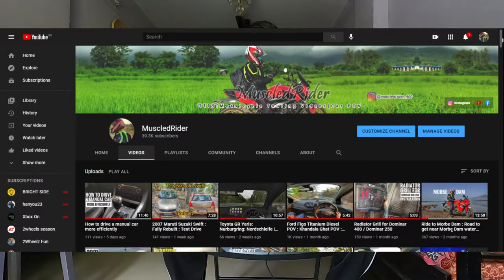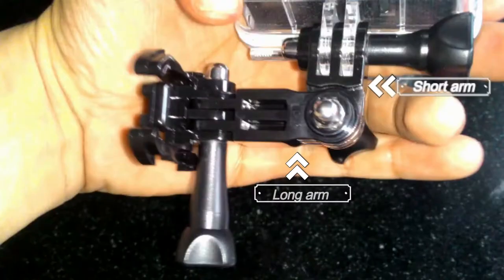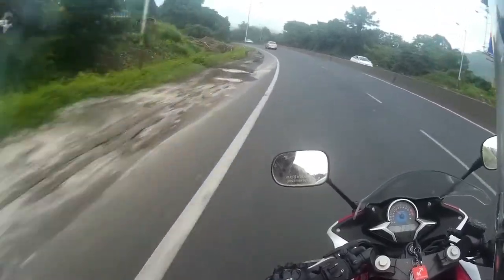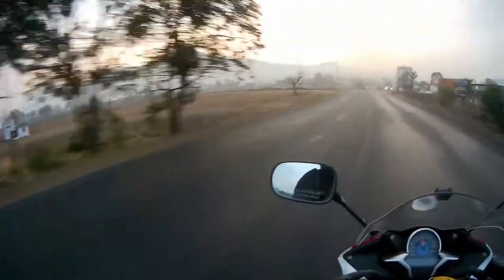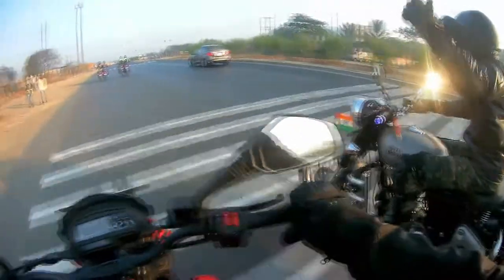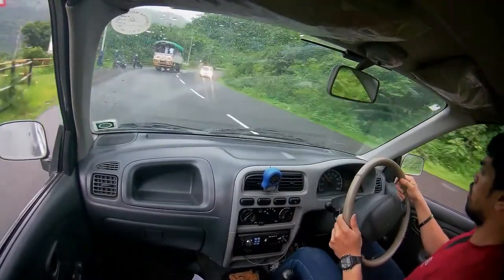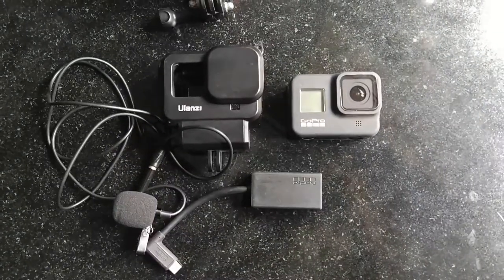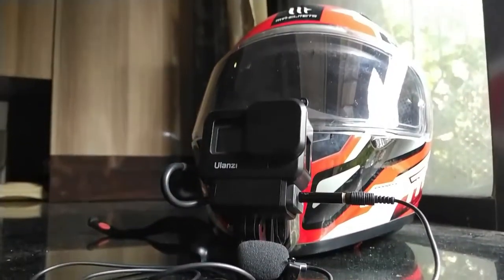My Motovlogging setup : 2016 to 2020 : Gopro Hero 8 Black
My riding gear:
1. Helmet: Primary: MT Mugello Airstream Gloss Helmet (Black & Red)
 -Secondary: Studds Shifter D8 N1 Series Full Face Helmet (Black & Blue)
2. Gloves: Studds SMG 2 Motorcycle Riding Gloves
3. Jacket: Rynox Tornado Pro (Hi-viz Green)
4. Pants: Rynox Airtex Riding Pants
5. Boots: Quechua Forclaz 50

Camera: SJ CAM's SJ4000
Git up Git 2 pro

Always wear your safety gears while riding the motorcycle.
Always wear your seat belts while in the car.
Ride Safe, Drive Safe!